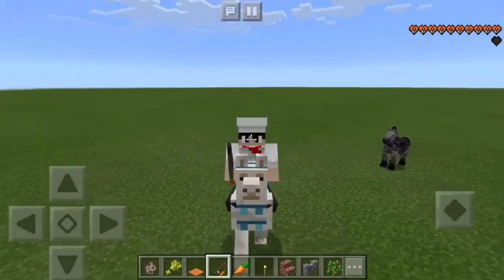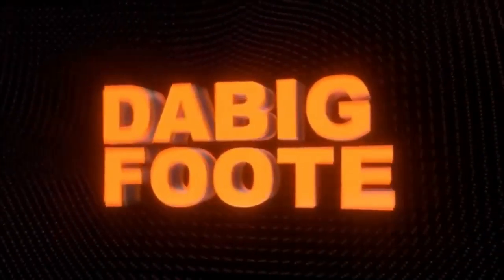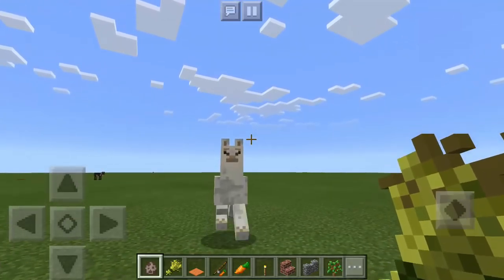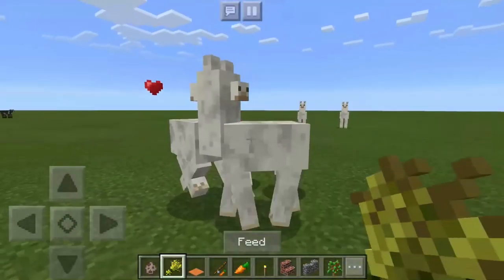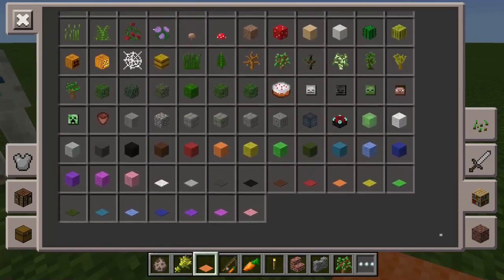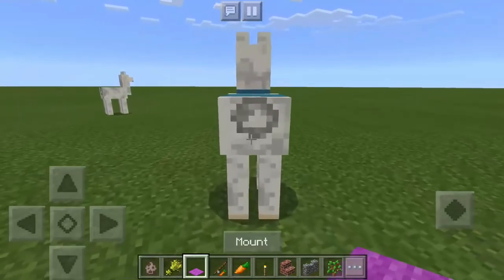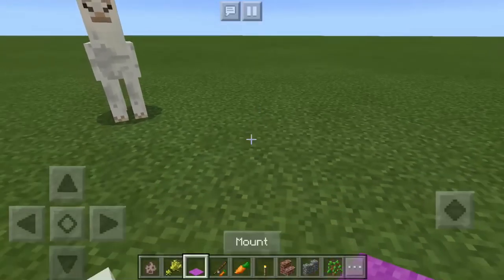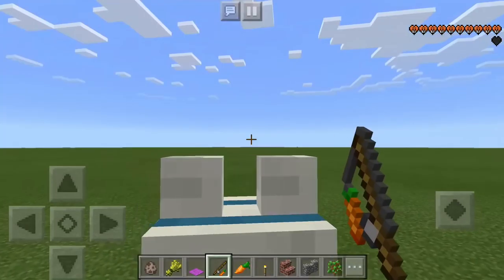LLAMAS in Minecraft Pocket Edition! (Llama Add-On)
Llamas brought to MCPE! This add-on allows you to tame them, ride them, store stuff on them and they will protect you!